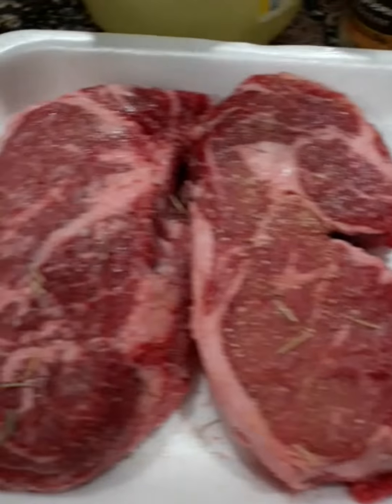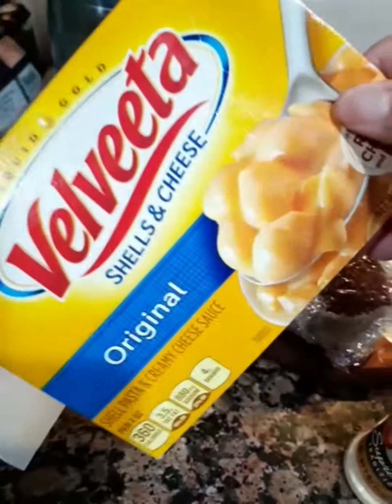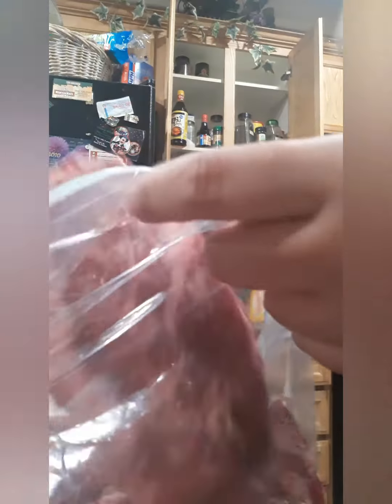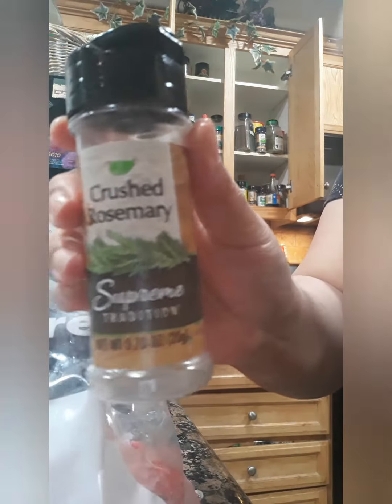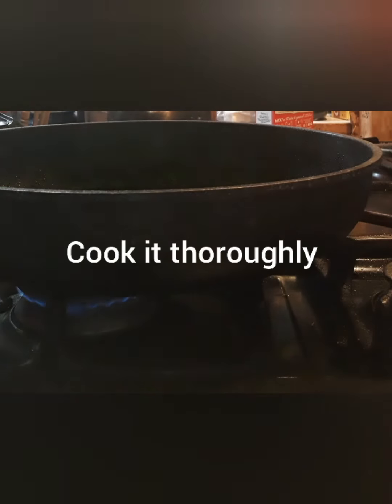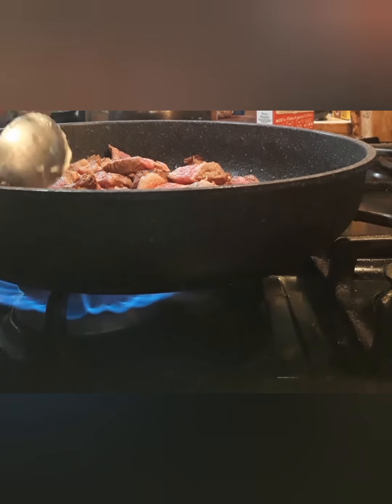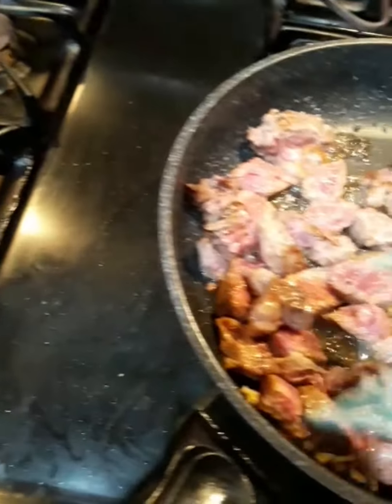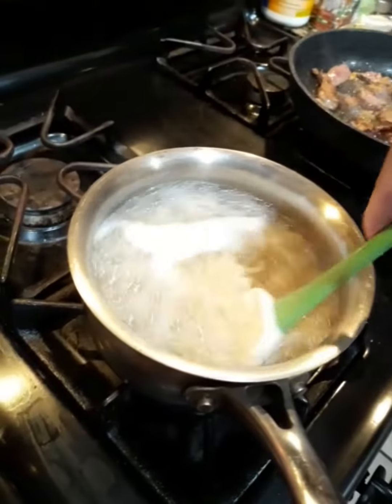Come And Cook with Me Ribeyes and MacnCheese | Quarantine Vlog